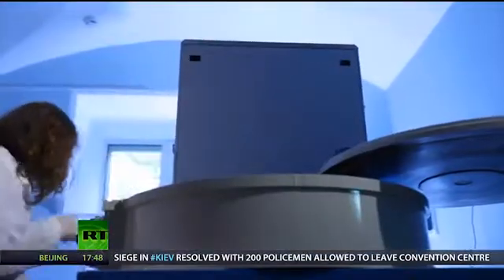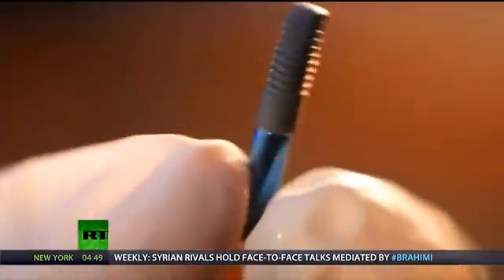Future Medicine: TPU Composite Technologies